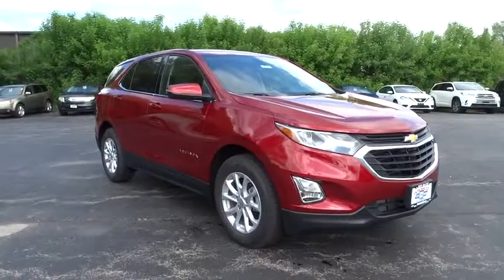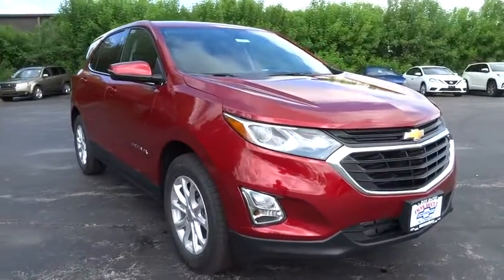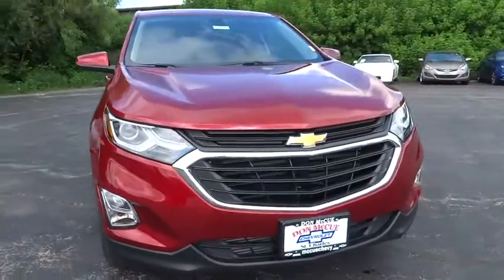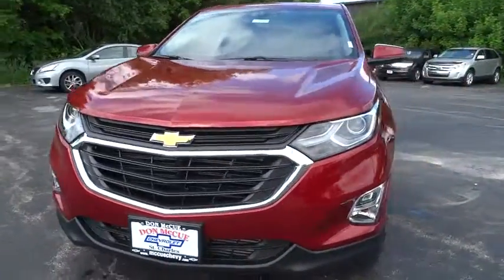2019 Chevrolet Equinox Elgin, St. Charles, Glendale Hts. Naperville, Aurora, IL 19703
Cajun Red Tintcoat New 2019 Chevrolet Equinox available in Elgin, Illinois at McCue Chevrolet. Servicing the St. Charles, Glendale Hts. Naperville, Aurora, IL area.

McCue Chevrolet
2015 E Main St, St

Red Tintcoat 2019 Chevrolet Equinox LT 1LT FWD 6-Speed Automatic 1.5L DOHC26/32 City/Highway MPG Price includes: $1,000 - General Motors Consumer Cash Program. Exp. 06/03/2019 It's all about the journey with the 2019 Chevrolet Equinox. The striking exterior of the Equinox features aerodynamic sculpting and signature LED daytime running lamps. And inside, theres plenty of space for you, your passengers and your stuff. Not to mention the dual-cockpit design features an integrated center stack, so everything is right within reach. If youve got your hands full, the available hands-free gesture liftgate opens with just the gentle kicking motion of your foot. Whats more, a programmable memory height can be set for easy reach or to accommodate areas with low ceilings. The 60/40 split-folding rear seats fold flat to create a generous 63.5 cu. ft. of cargo room, so theres no shortage of space. The Equinox offers a trio of powerful engines to choose from  1.5L turbo, 2.0L turbo and 1.6L turbo-diesel  so you can find one thats right for you. And not only that, fuel-saving stop/start technology comes standard on all three. Available switchable all-wheel drive also helps you travel more efficiently. The Equinox connects you to more than just the road with technology features, including an infotainment system, built-in Wi-Fi, Apple CarPlay and Android Auto compatibility, wireless charging, up to 6 USB ports, teen driver technology and myChevrolet app access. Youll also find a comprehensive suite of safety features such as low speed forward automatic braking, lane keep assist with lane departure warning, forward collision alert, front pedestrian braking, adaptive cruise control with camera, rear vision camera, rear cross traffic alert, rear park assist and lane change alert with blind zone alert.
CONFIDENCE & CONVENIENCE PACKAGE  includes (B26) Driver Confidence Package and (ZQ2) Driver Convenience Package content,SEATS  HEATED DRIVER AND FRONT PASSENGER,ENGINE  1.5L TURBO DOHC 4-CYLINDER  SIDI  VVT  (170 hp [127.0 kW] @ 5600 rpm  203 lb-ft of torque [275.0 N-m] @ 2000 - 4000 rpm) (STD),LANE CHANGE ALERT WITH SIDE BLIND ZONE ALERT,LT PREFERRED EQUIPMENT GROUP  includes Standard Equipment,DRIVER CONFIDENCE PACKAGE  includes (UD7) Rear Park Assist  (UFG) Rear Cross Traffic Alert  (UKC) Lane Change Alert with Side Blind Zone Alert and (DWK) outside heated power-adjustable manual-folding body-color mirrors with turn signal indicators,TIRES  P225/65R17 ALL-SEASON BLACKWALL  (STD),STEERING WHEEL  LEATHER-WRAPPED 3-SPOKE,AUDIO SYSTEM  CHEVROLET INFOTAINMENT 3 SYSTEM  7 DIAGONAL COLOR TOUCHSCREEN  AM/FM STEREO.  Additional features for compatible phones include: Bluetooth audio streaming for 2 active devices  voice command pass-through to phone  Apple CarPlay and Android Auto capable. (STD),WHEELS  17 (43.2 CM) ALUMINUM  (STD),CAJUN RED TINTCOAT,DRIVER CONVENIENCE PACKAGE  includes (BTV) Remote Start  (CJ2) dual-zone automatic climate control  (KA1) driver and front passenger heated seats  (N34) leather-wrapped steering wheel  (VY7) leather-wrapped shift lever  (UG1) Universal Home Remote and (TB5) power liftgate,LPO  WHEEL LOCKS  includes 4 locks and 1 key,AXLE  3.50 FINAL DRIVE RATIO,UNIVERSAL HOME REMOTE  includes garage door opener  programmable,AIR CONDITIONING  DUAL-ZONE AUTOMATIC CLIMATE CONTROL  with individual climate settings for driver and right-front passenger,REMOTE START,SEATS  FRONT BUCKET  (STD),REAR CROSS TRAFFIC ALERT,TRANSMISSION  6-SPEED AUTOMATIC  ELECTRONICALLY-CONTROLLED WITH OVERDRIVE  includes Driver Shift Control (STD),SHIFT LEVER  LEATHER-WRAPPED,LIFTGATE  REAR POWER,REAR PARK ASSIST WITH AUDIBLE WARNING,MIRRORS  OUTSIDE HEATED POWER-ADJUSTABLE  MANUAL-FOLDING  BODY-COLOR  with turn signal indicators,JET BLACK  PREMIUM CLOTH SEAT TRIM,LICENSE PLATE FRONT MOUNTING PACKAGE,Turbocharged,Front Wheel Drive,ABS,4-Wheel Disc Brakes,Aluminum Wheels,Tires - Front All-Season,Tires - Rear All-Season,Temporary Spare Tire,HID headlights,Automatic Headlights,Privacy Glass,Heated Mirrors,Power Mirror(s),AM/FM Stereo,MP3 Player,Bluetooth Connection,Auxiliary Audio Input,Smart Device Integration,Satellite Radio,WiFi Hotspot,Bucket Seats,Power Driver Seat,Driver Adjustable Lumbar,Pass-Through Rear Seat,Rear Bench Seat,Floor Mats,Adjustable Steering Wheel,Steering Wheel Audio Controls,Power Windows,Power Door Locks,Keyless Entry,Keyless Start,Cruise Control,Security System,A/C,Rear Defrost,Power Outlet,Driver Vanity Mirror,Passenger Vanity Mirror,Driver Il